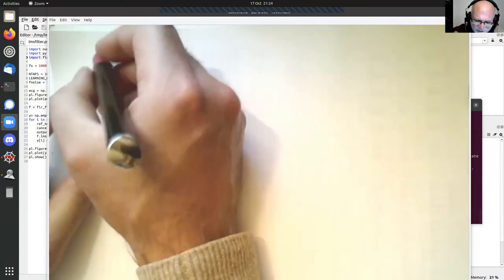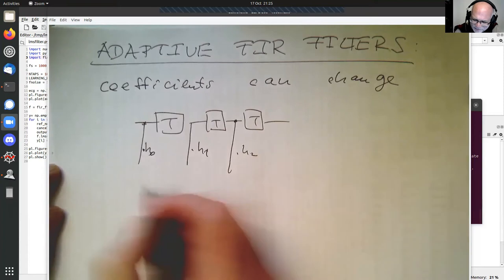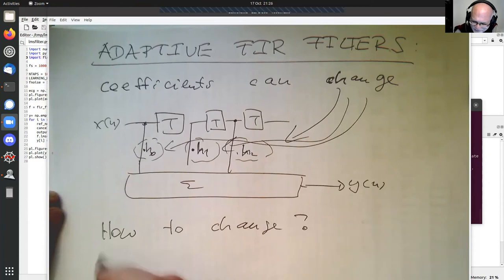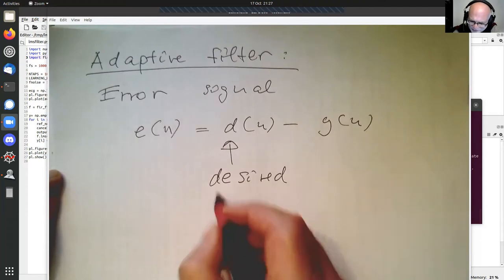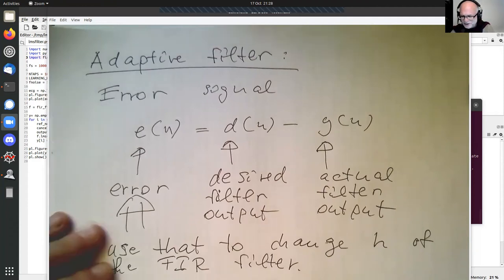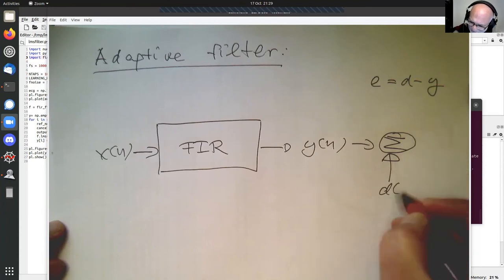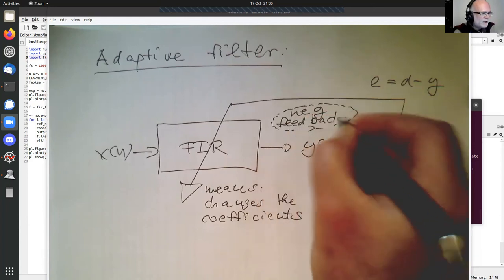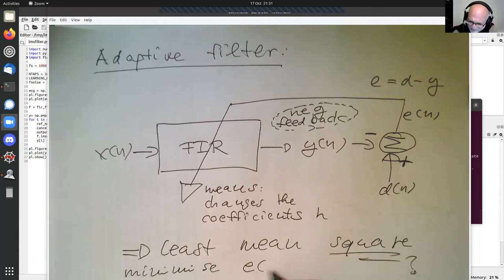Adaptive FIR LMS filters: Introduction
Adaptive FIR filters are filters where the coefficients are changing while the filter is operating. It's aim is to minimise the average error between a desired signal and its output.